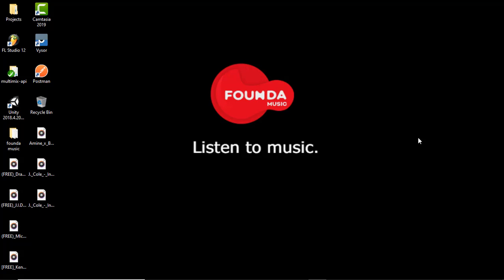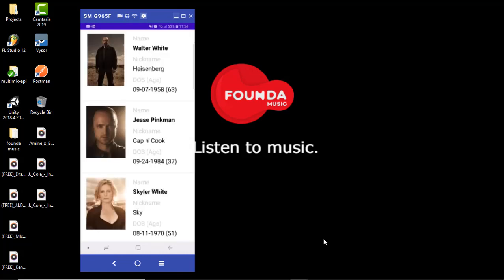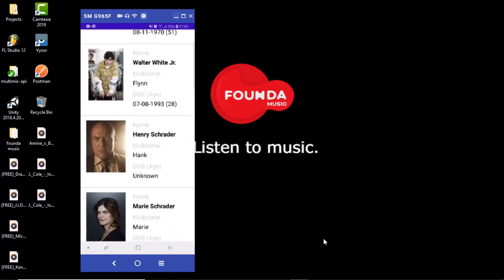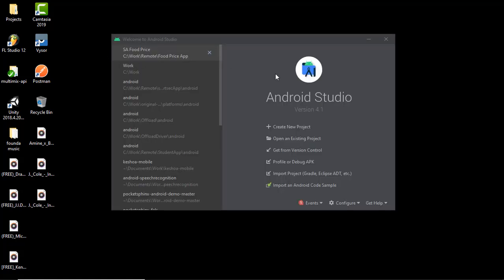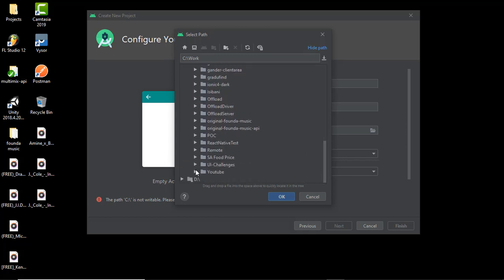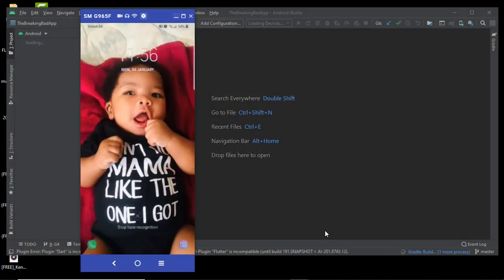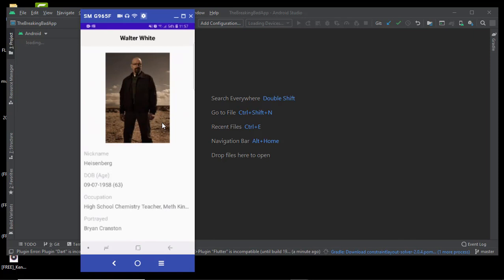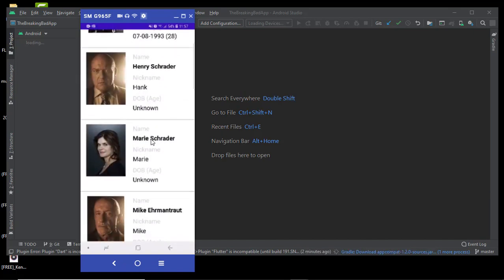Android Kotlin Jetpack MVVM Tutorial Part 0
Android MVVM Tutorial using Kotlin.